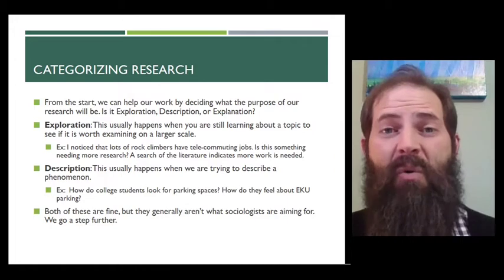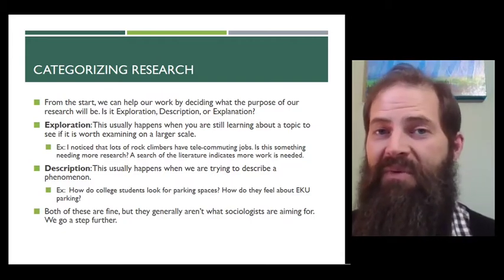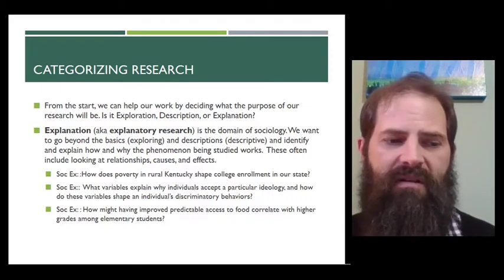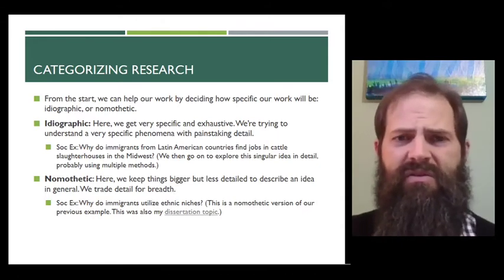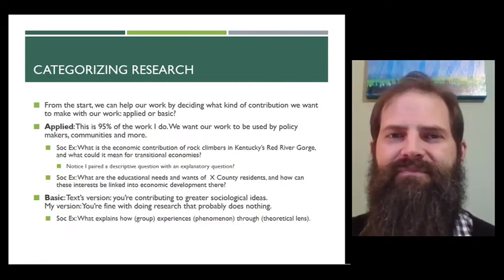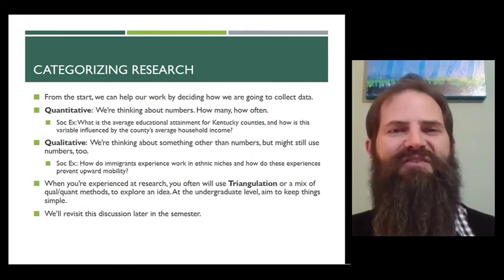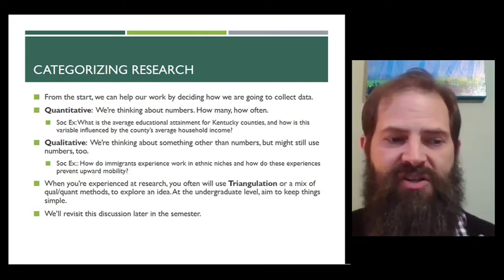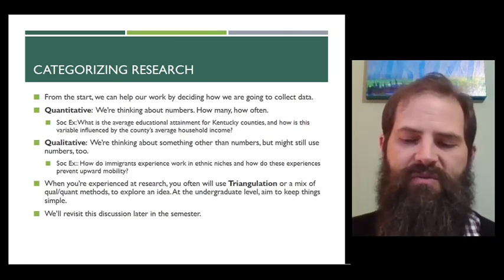Foundations of research design: Categorizing your work (Research methods lecture 5.1)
In this lecture series, we'll begin learning some of the basic ideas behind research design. We'll begin by learning to categorize our research which can help us frame the purpose of our research projects. And we'll learn there are several different ways we can categorize research ranging from how we answer our questions to the long-term purpose of doing the study. Let's dig in!

Today's terminology:
Categorizing research
Exploration
Description
Explanation
Idiographic research
Nomothetic research
Triangulation
Applied research
Academic or basic research
Quantitative
Qualitative

Want to publish your research as an undergrad? I can help you get to this goal!